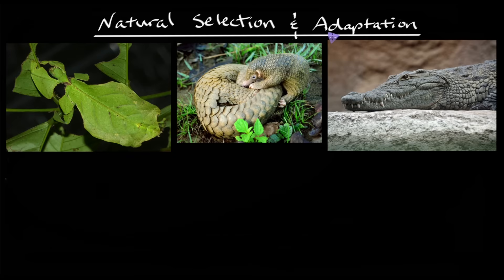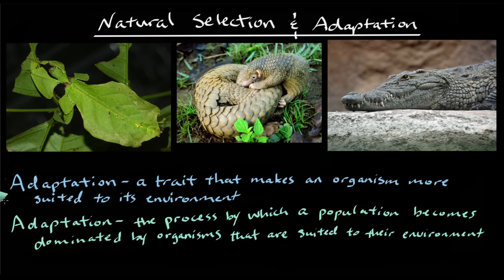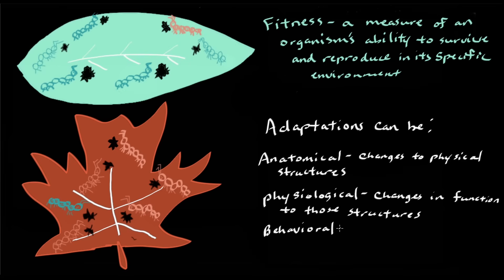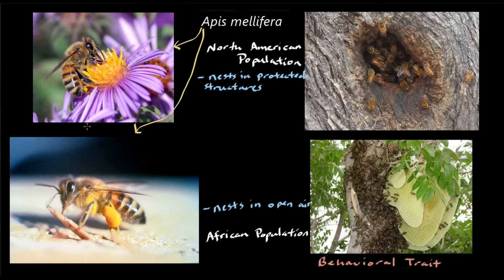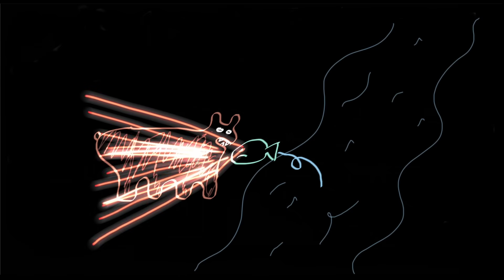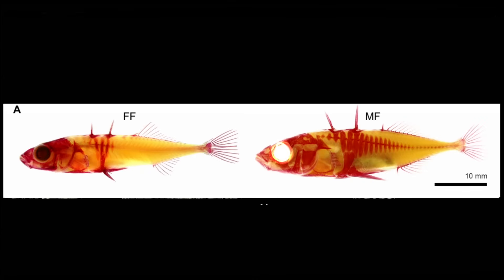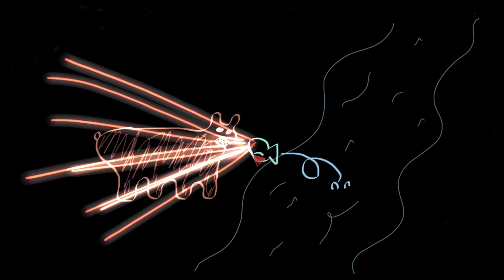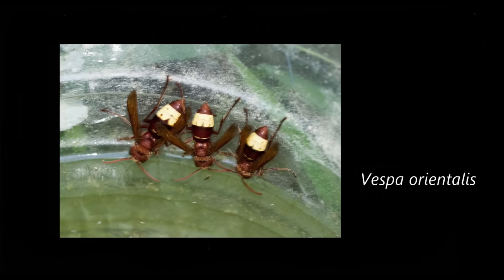Natural selection and adaptation | Mechanisms of evolution | High school biology | Khan Academy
Courses on Khan Academy are always 100% free. Start practicing—and saving your progress—now!

Natural selection leads to adaptation, that is, to a population dominated by organisms that are anatomically, behaviorally, and physiologically well suited to survive and reproduce in a specific environment. That is, the differential survival and reproduction of organisms in a population that have an advantageous heritable trait leads to an increase in the proportion of individuals in future generations that have the trait and to a decrease in the proportion of individuals that do not.